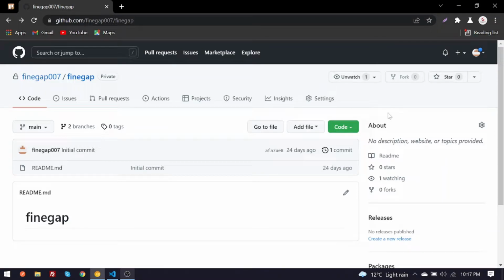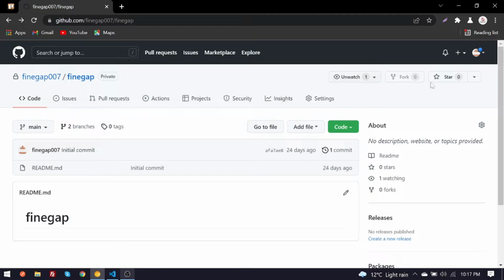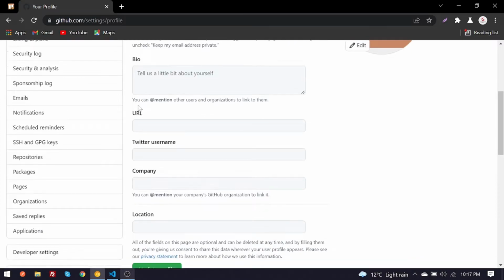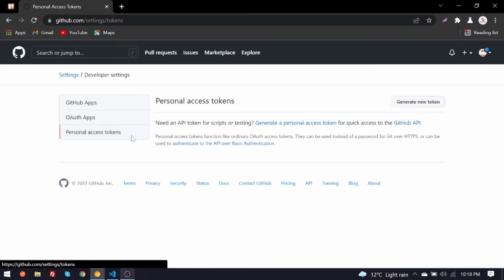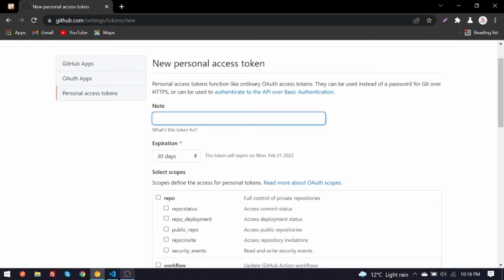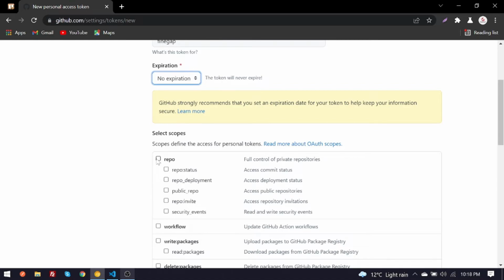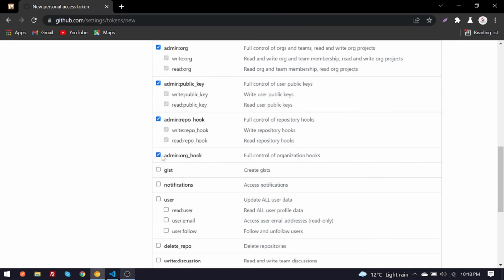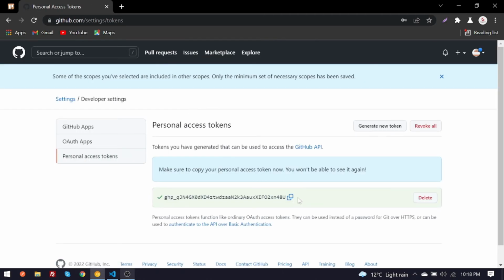How to Generate GitHub Access Token